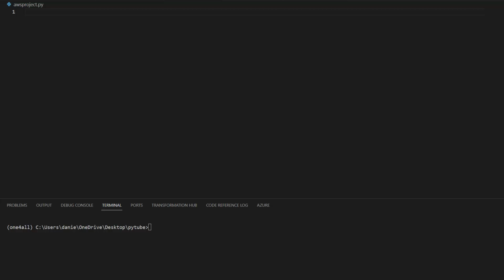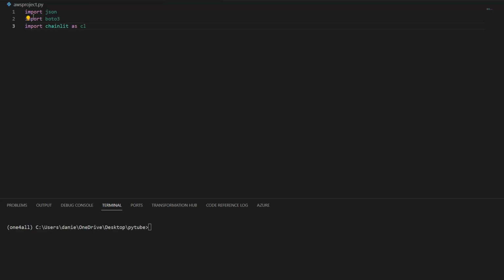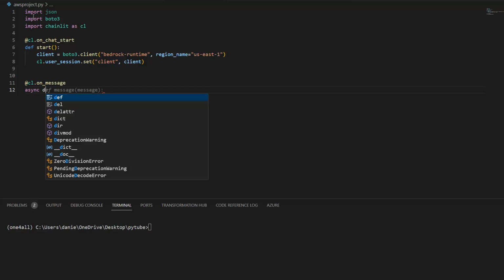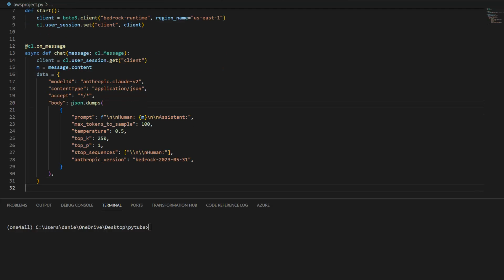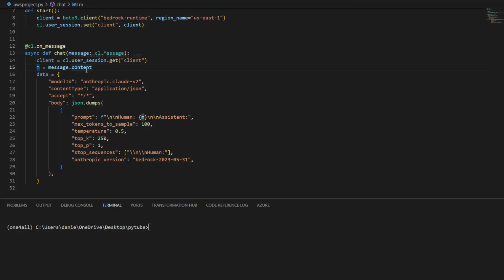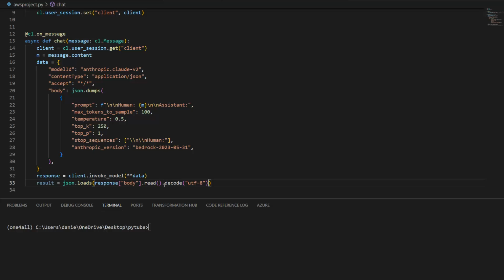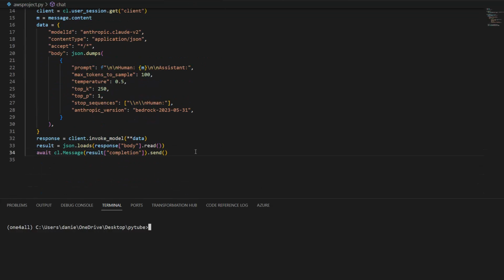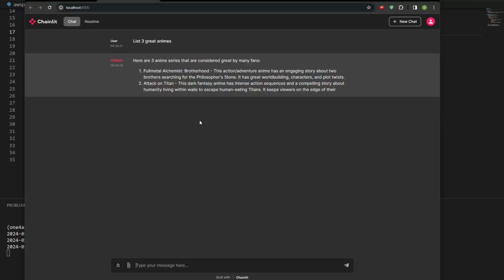aws bedrock llm project with claude 2 and web interface